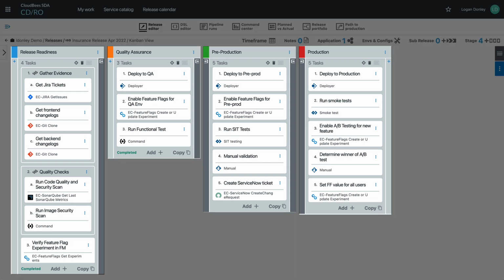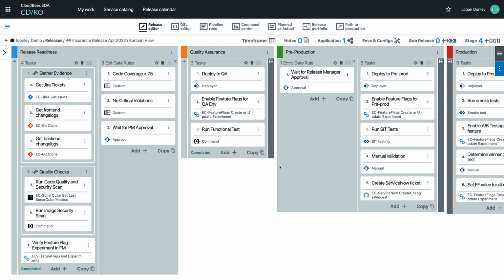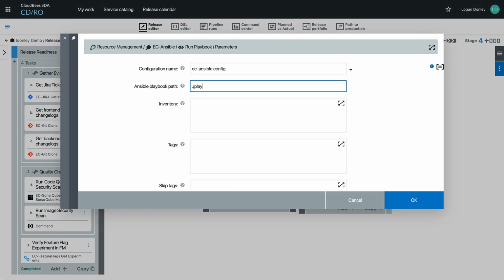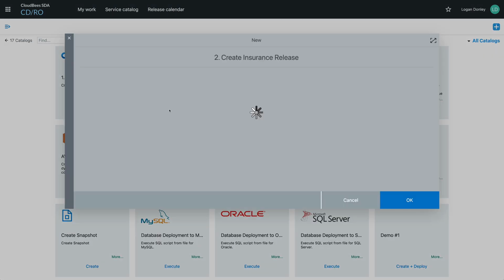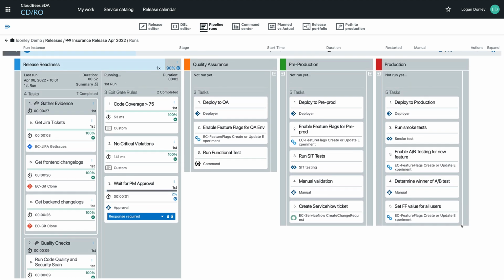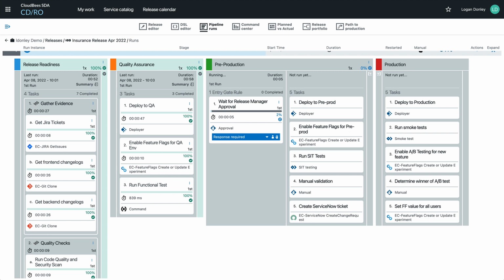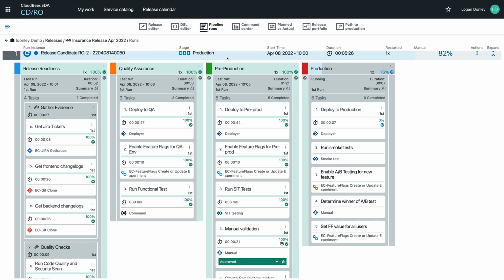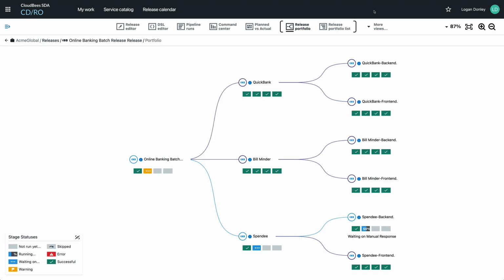CloudBees Release Orchestration Demo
Come learn how CloudBees Release Orchestration can help you bring sanity to a complex release process. Not only does it get you visibility into your various workflows, but it actually orchestrates the running of the tasks.

If you want to learn more about how Release Orchestration can help you and your team, check us out